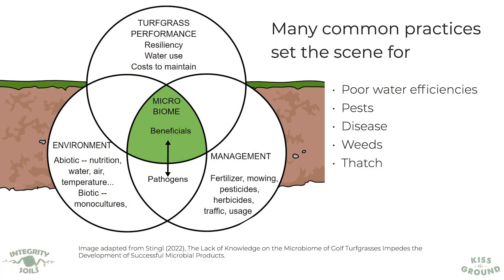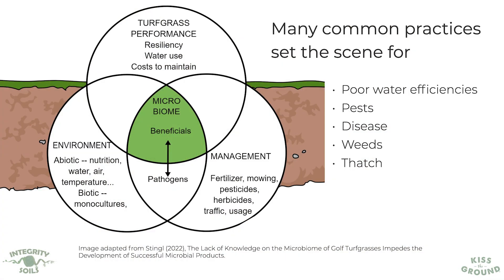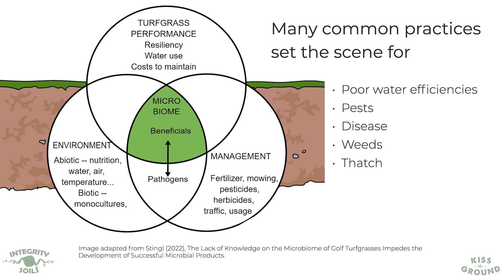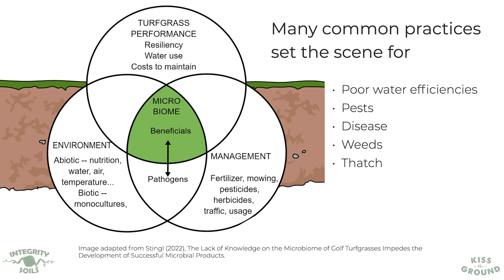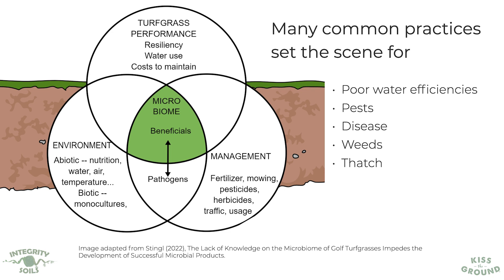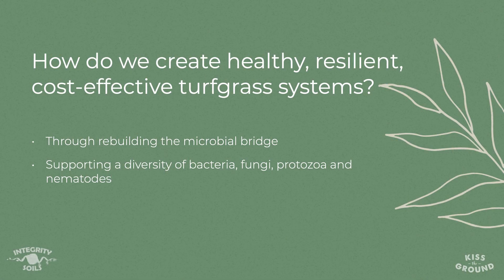Who Are You Managing For? | Nicole Masters | RegenerateLA Training Series 1 | Part 5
In this video, Nicole Masters encourages you to think about who you are managing for in your landscapes, parks, and open spaces.